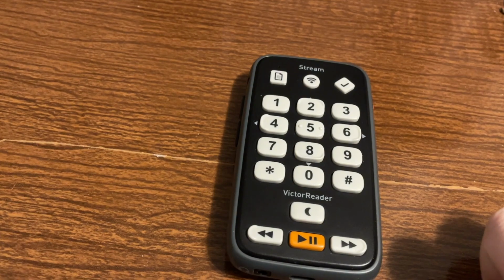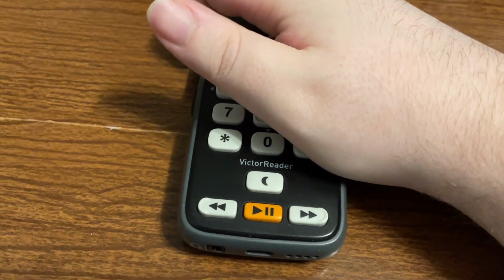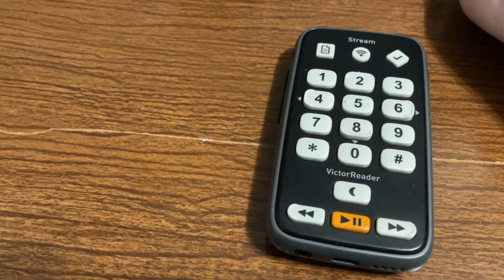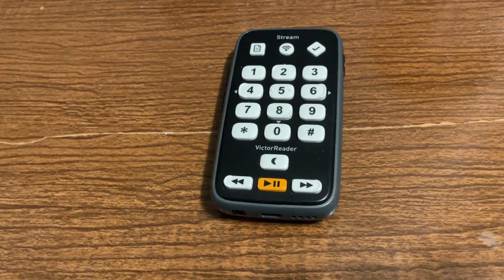Finding Your Voice, Customizing Voices On The Victor Reader Stream 3 With The 1.1 Update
On May 2, Humanware released the 1.1 update for the Victor Reader Stream 3. It adds some exciting new features, including the ability to customize the installed voices and download new ones. In this video, we take a look at how it works, and go over a few things to be aware of when using this feature. You should be able to find the voice that's right for you.